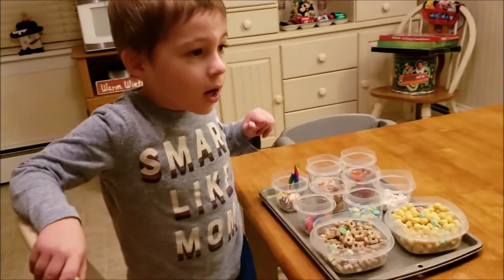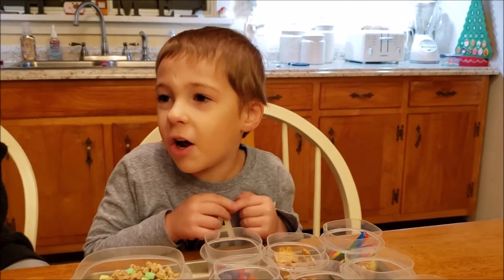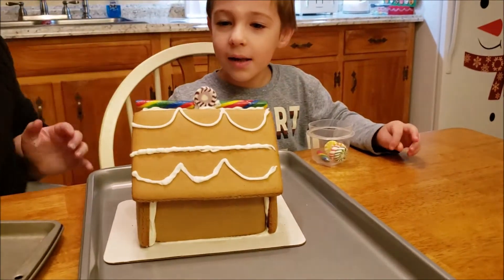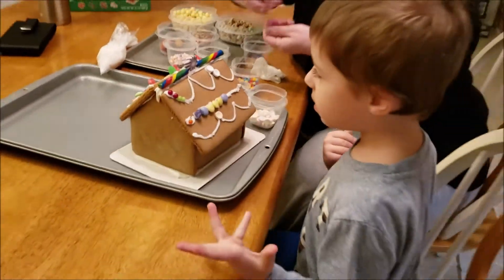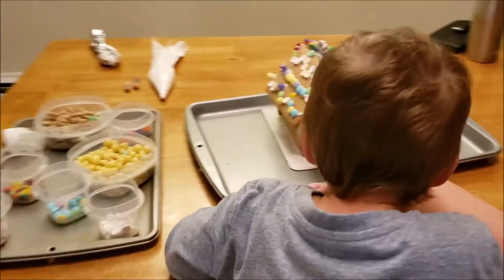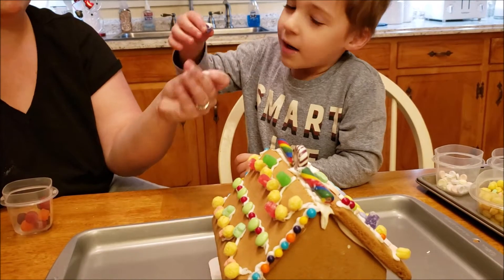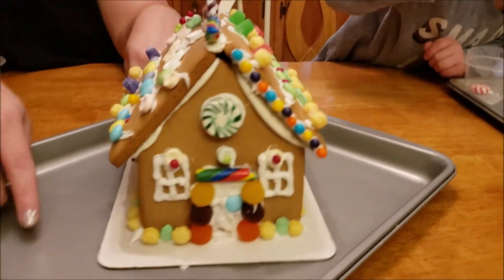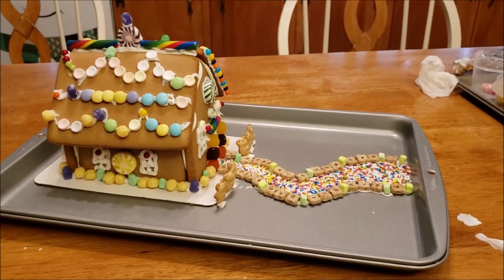Little Gavin Baby's 2nd Attempt At A Gingerbread House! (Recorded 12/10/2020)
Toddler Gavin tries again to build a Gingerbread house.  Hopefully this one doesn't fall apart.  He was 4 years old at the time.